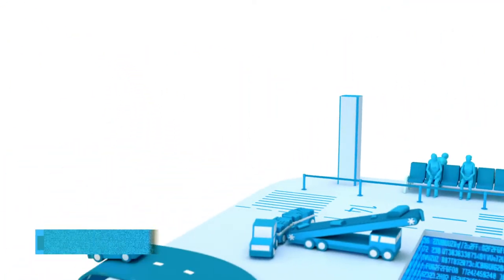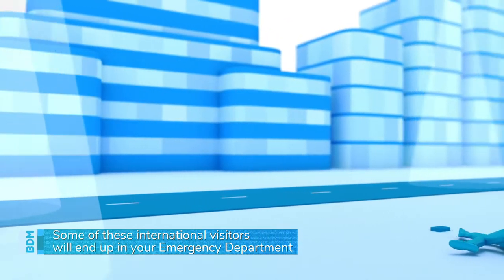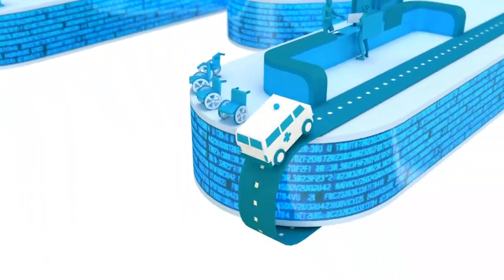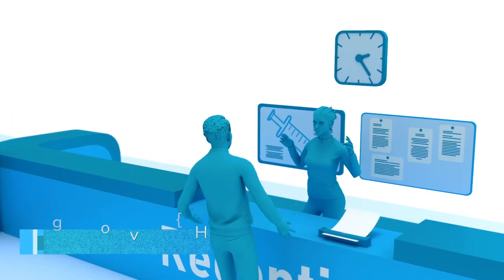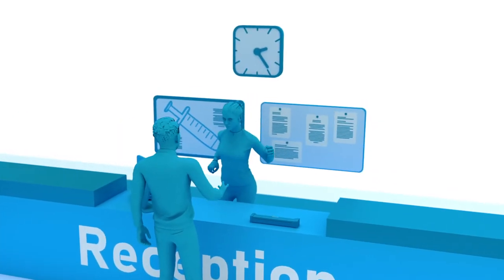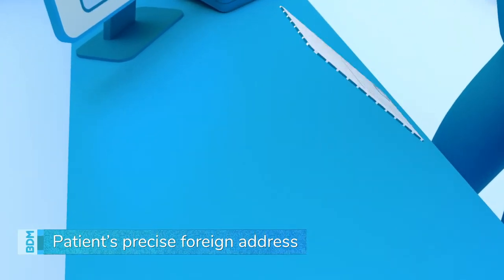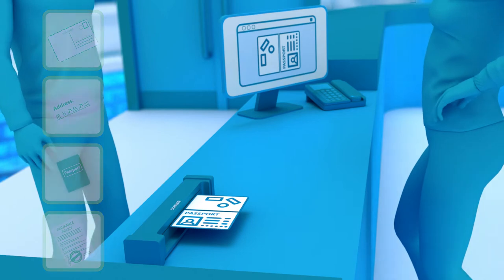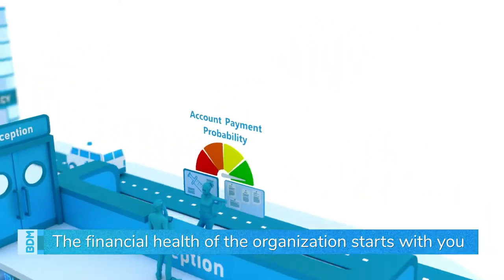BDM International Billing & Recovery Services :: User's Guide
Hi there, and welcome to BDM’s international patient registration training. BDM does one thing and one thing only. We collect on international patients.  In this video we will teach you the best practices of registering these patients in your system.